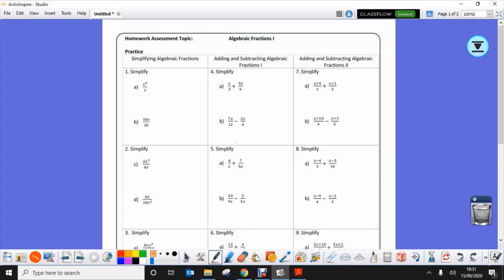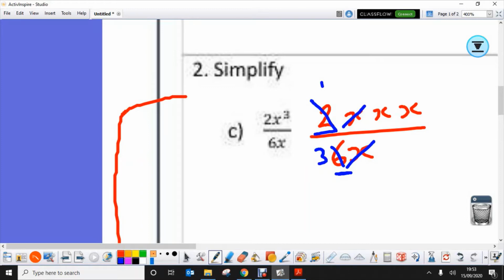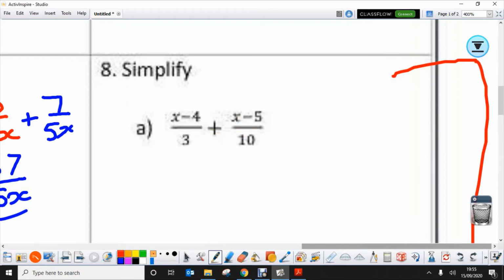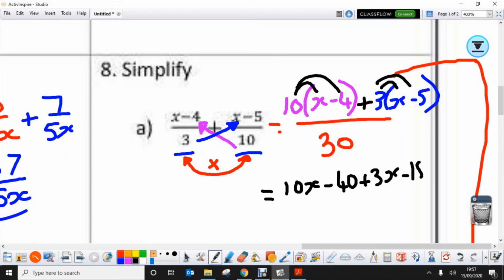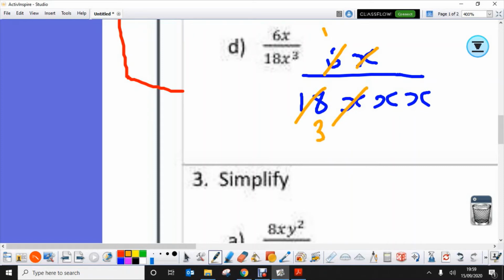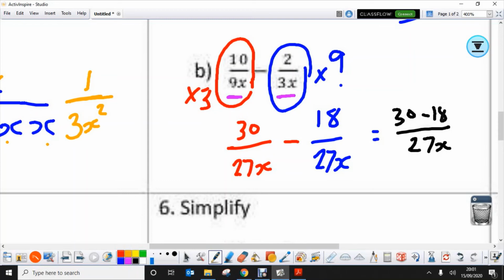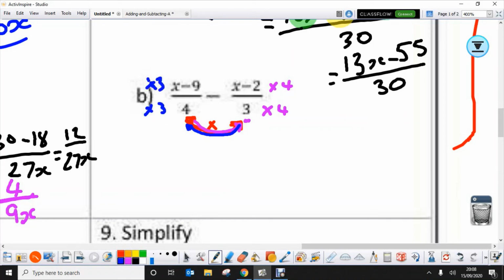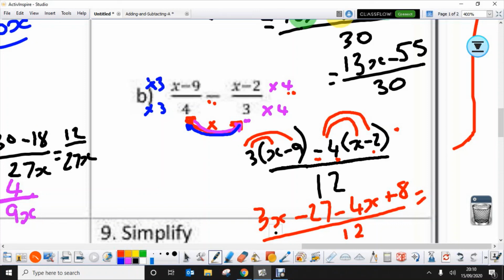yr9 hwk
for questions 6 remember x times x equals x squared! good luck